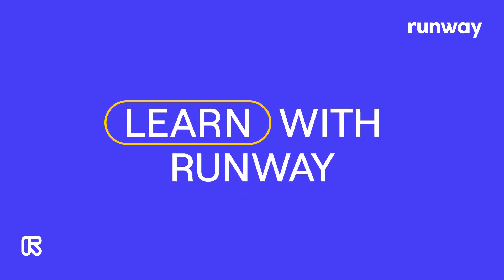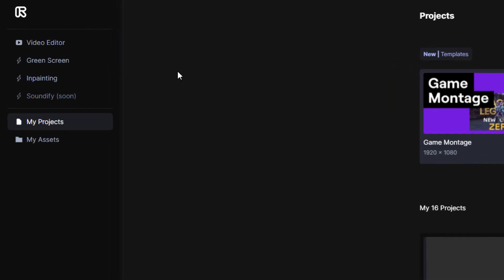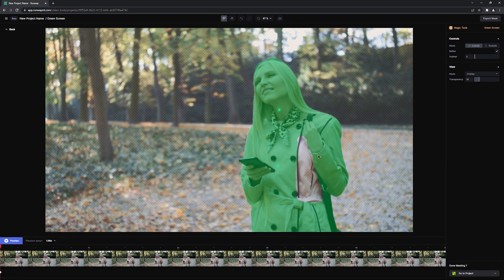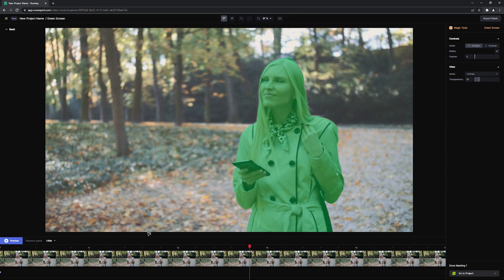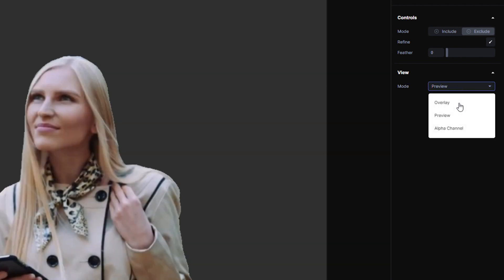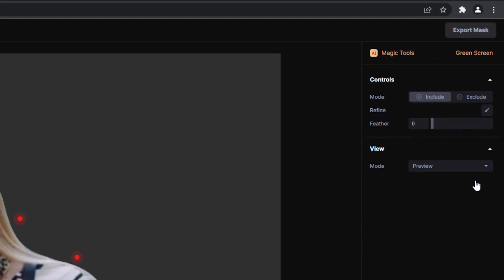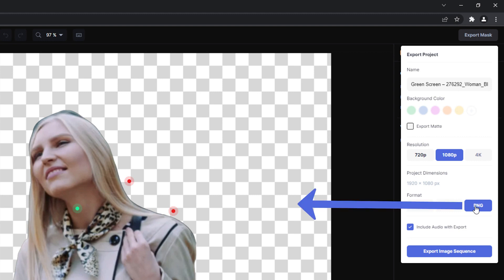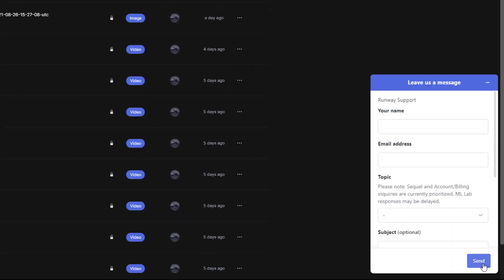Fast Rotoscoping - How to Green Screen Your Video with AI | Runway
In this tutorial, learn how to use the Green Screen video background remover in Runway. Perform fast rotoscoping and chroma key editing in just a few clicks. With Runway’s AI video editing tool, click on your subject, then allow AI to automatically isolate and track fine details across frames. Control background transparency, effects, layers, and export masks in less time. Runway is a free and powerful online video editing platform that makes it easier and more fun than ever to create professional looking videos.